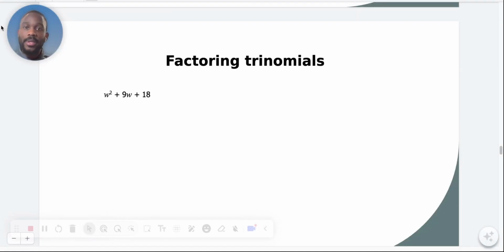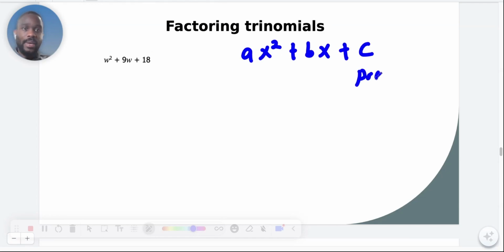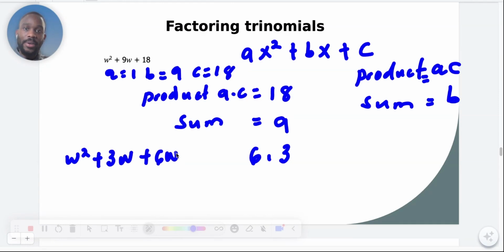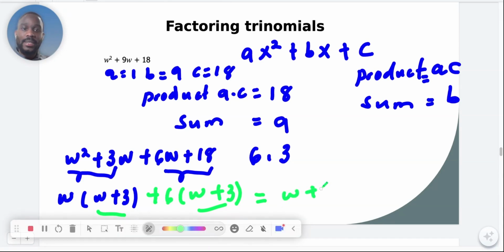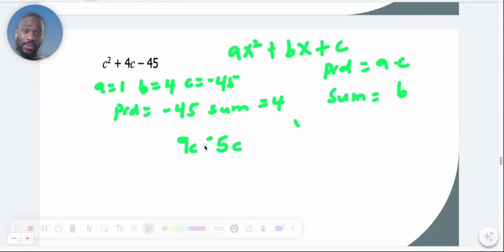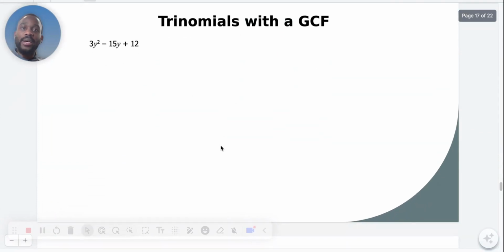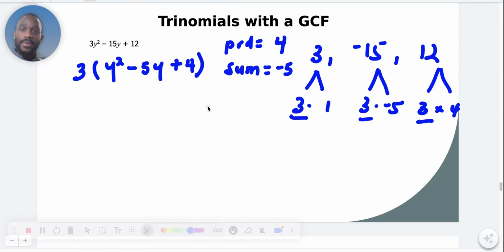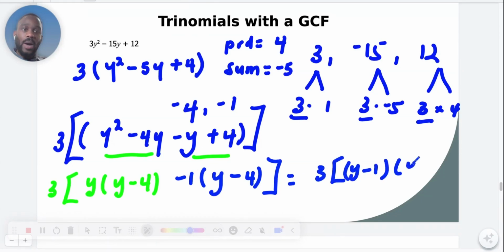64& 65 Factoring Trinomials: Step-by-Step Guide with Examples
In this video, I explain how to factor trinomials, which are three-term polynomials. I stress the importance of organizing terms correctly and recognizing coefficients. The process involves determining the product and sum of the trinomial, then converting it into a four-term polynomial by substituting the middle term with two numbers that meet specific criteria. I also address scenarios where the trinomial has a common factor, necessitating the extraction of coefficients. Through detailed examples, I demonstrate the systematic approach to factoring trinomials. Join me as I guide you through the step-by-step process of factoring trinomials effectively.